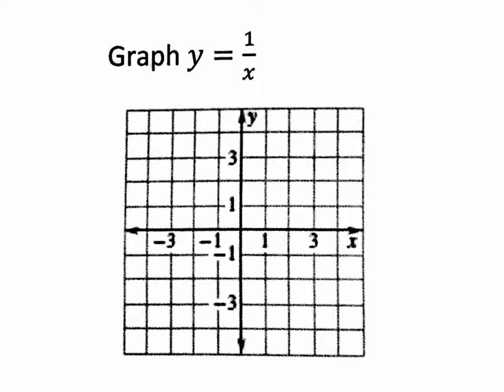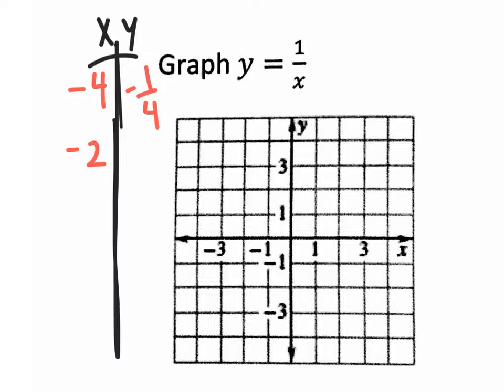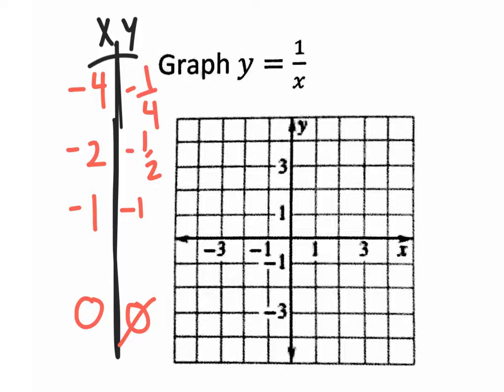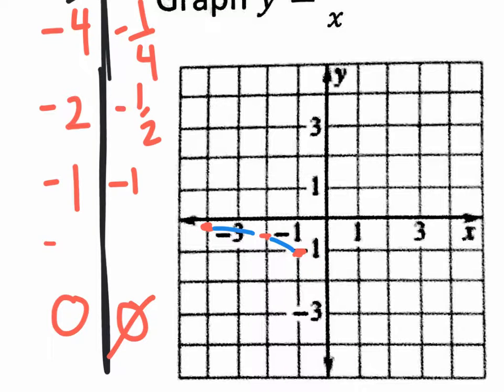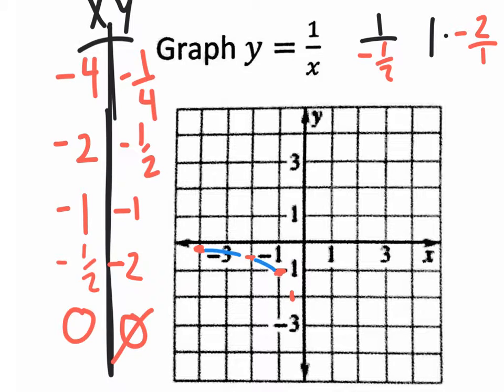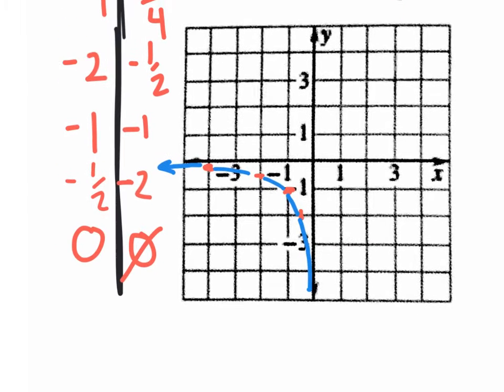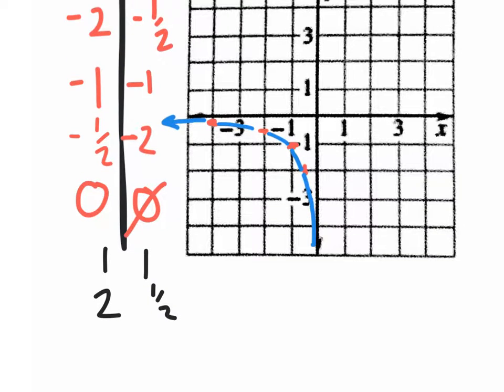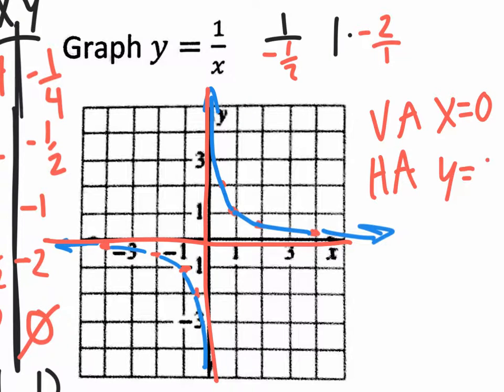V1 8.3 intro to graphing rational functions